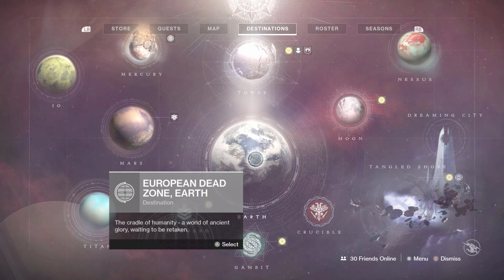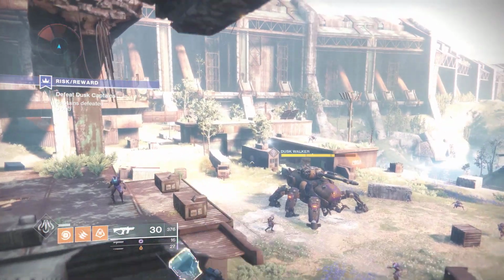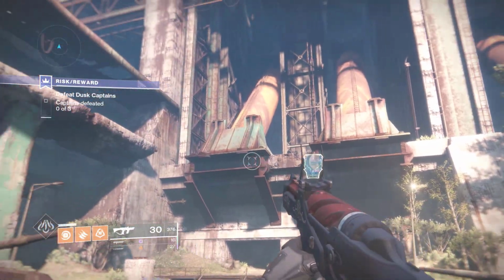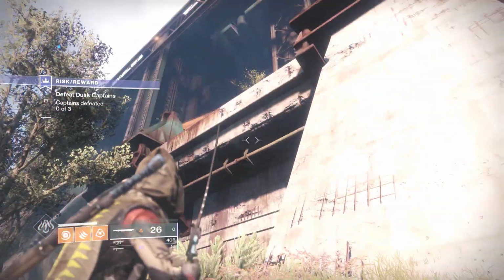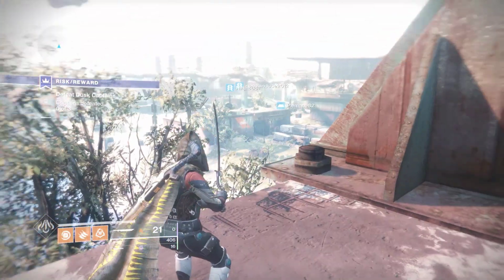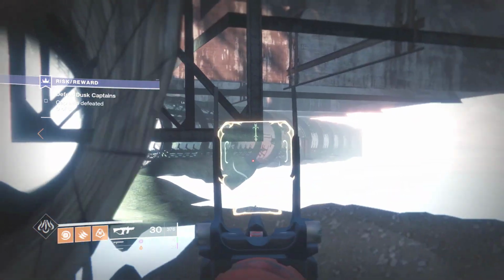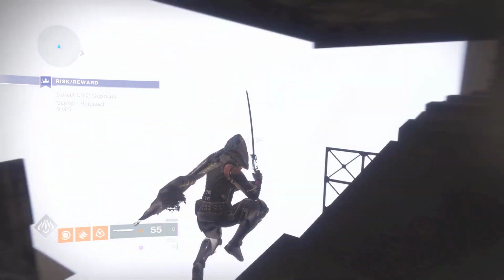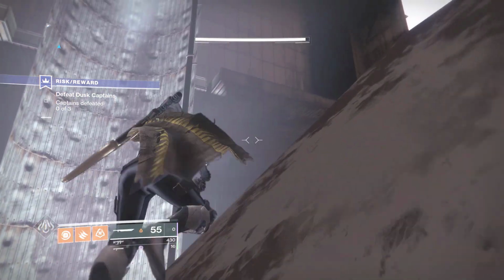Outside of the Cosmodrome in Destiny 2 Glitch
NOTICE: This absolutely requires the Risk/Reward Quest to even get to the Cosmodrome in the first place. You get the Risk/Reward quest after completing the Pain and Gain questline, not Rat King, sry!

As for this glitch, we're getting right out of the Cosmodrome. Bungie used an older model of the Cosmodrome (pre-Iron Lords) for the Risk/Reward quest, so it looks nothing like the Thunderlord questline one. We can use a simple jump against barrier trick to get up, and out of the map. There's a new area Bungie has added in for the Riskrunner quest, and there's even a nice little room, and a way for us to walk underneath the entire Wall. Good luck in doing this glitch, and happy glitching! :)

Snap me on Snapchat!      @Cortanium